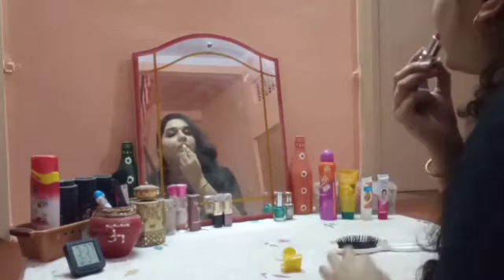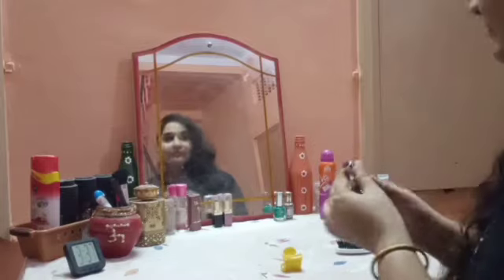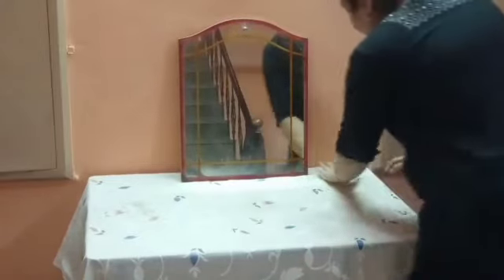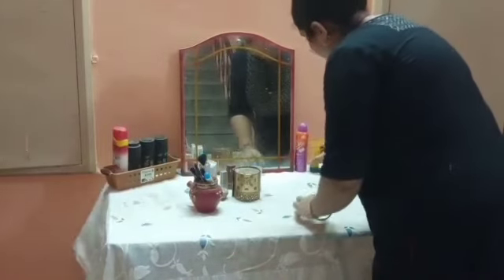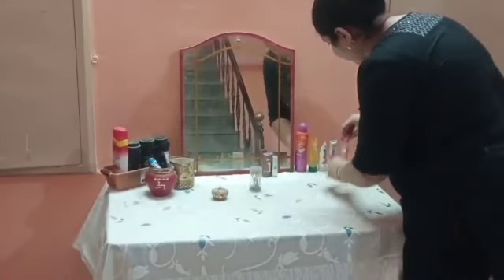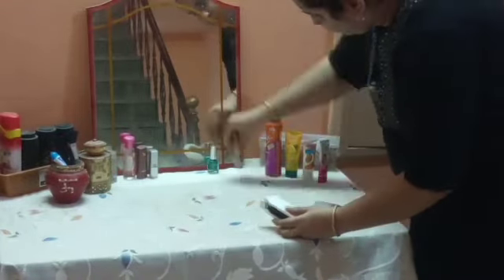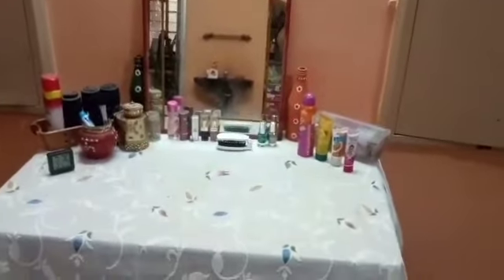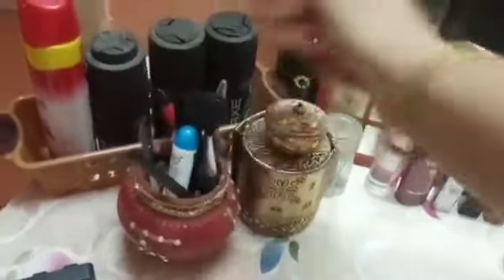Diy Dressing Table।।create your own dressing table at home।। Diy vanity table/make-up table